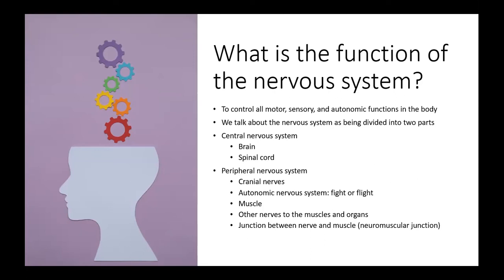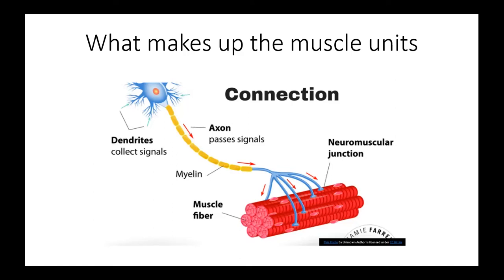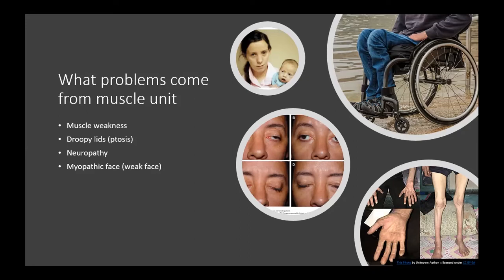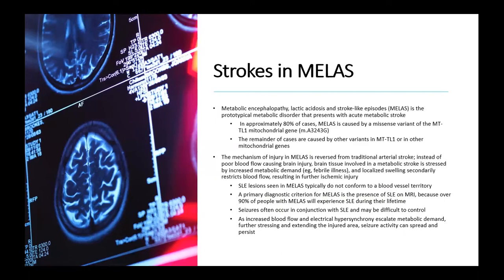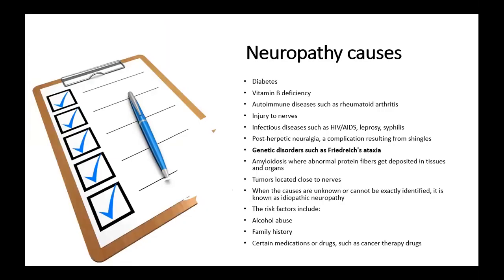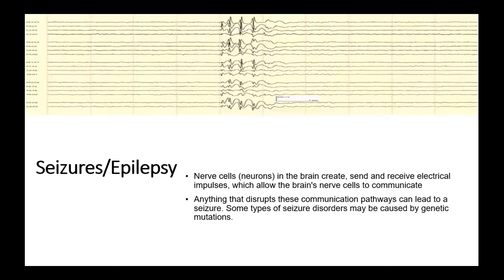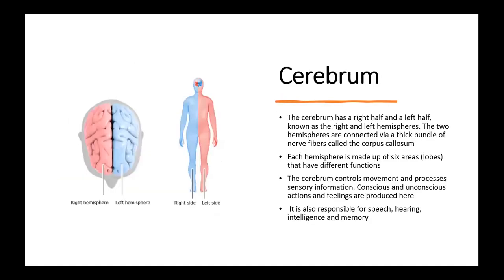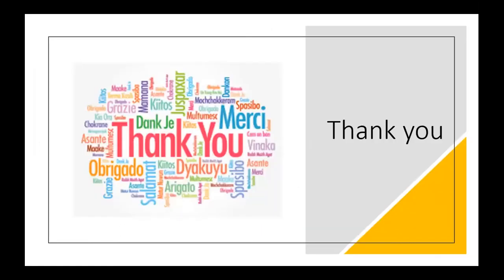Mitochondrial Medicine 2022: Leigh Syndrome: How the Brain Works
Mitochondrial Medicine 2022:
Leigh Syndrome Session: How the Brain Works
Andrea Gropman, MD